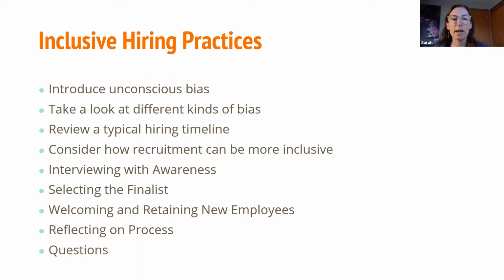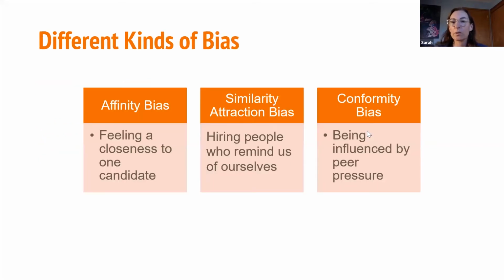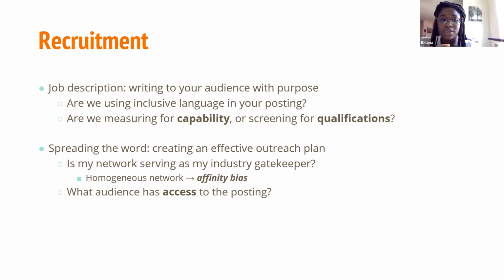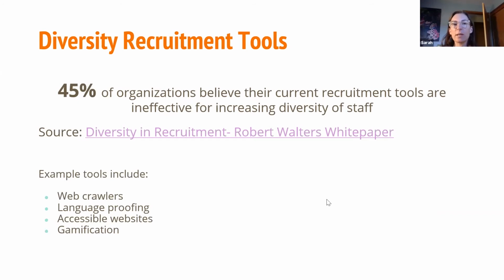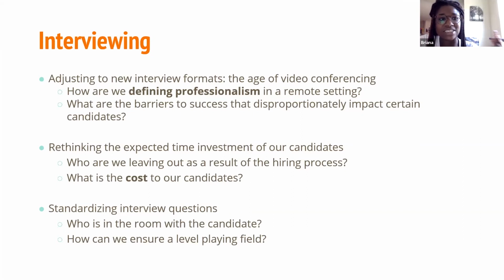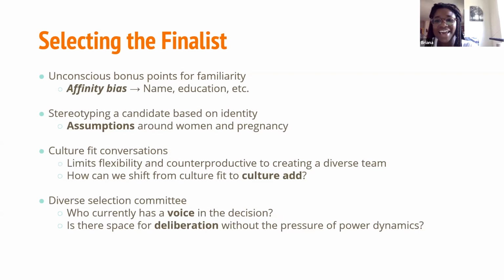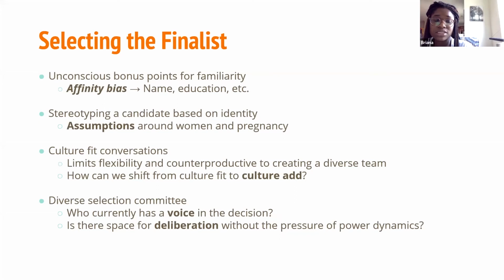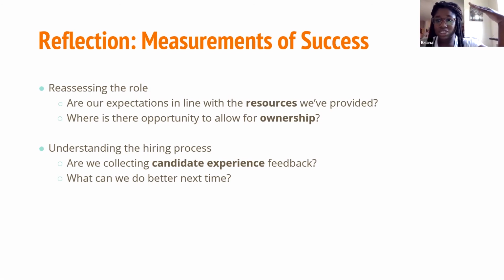Inclusive Hiring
In this program, Briana Riley and Sarah Low discuss ways to create a more includive hiring process with an emphasis on hiring in the environmental sector. Briana and Sarah cover unconcious bias, recruiting candidates, intervewing, selecting a finalist, and retaining new employees.